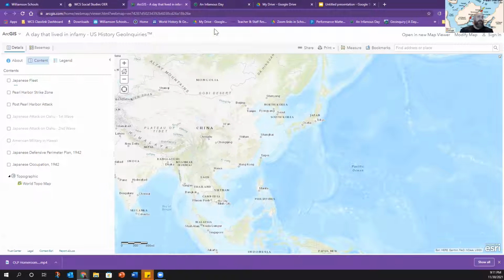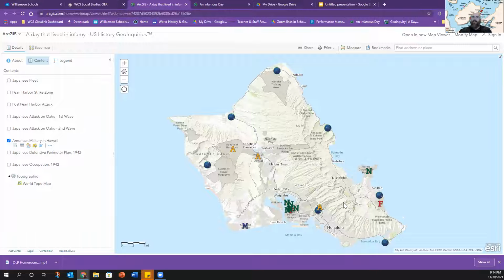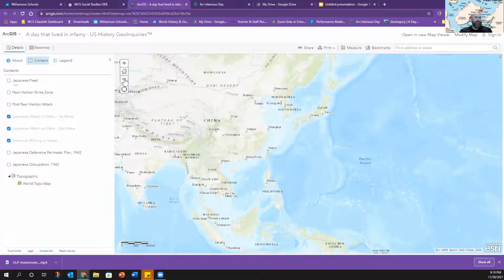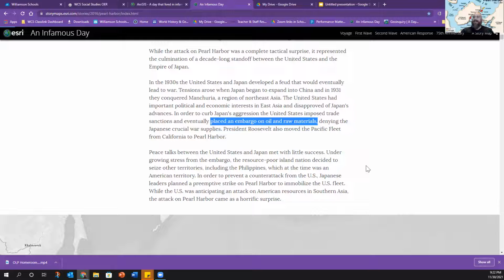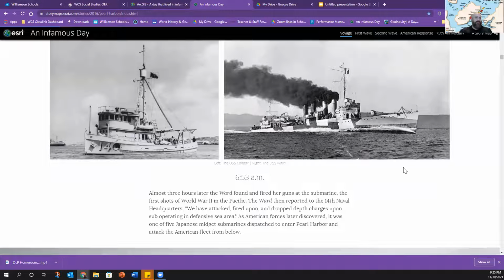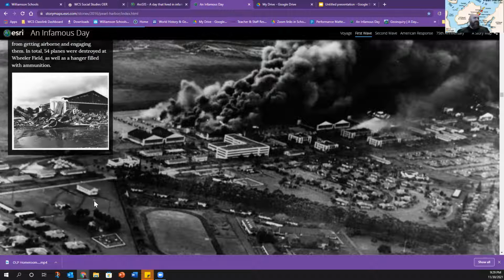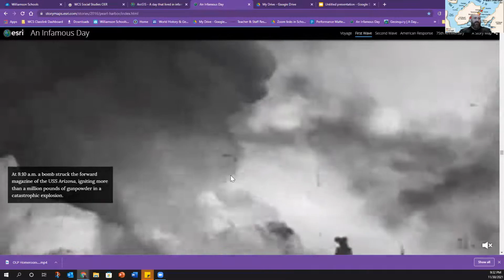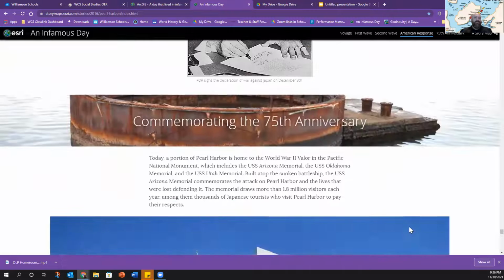Pearl Harbor Instructional Zoom